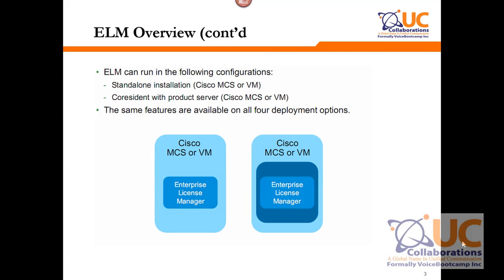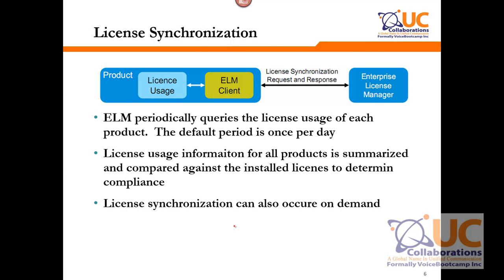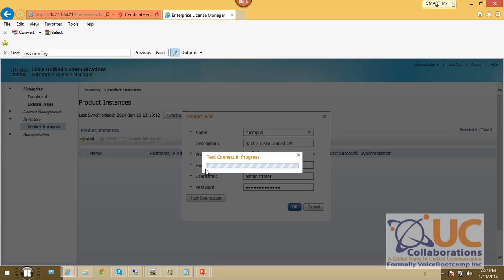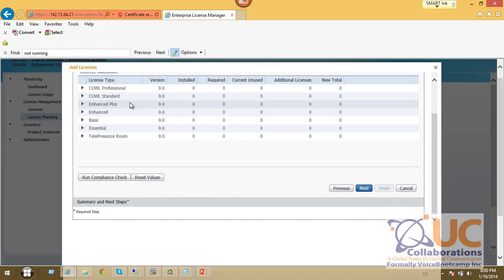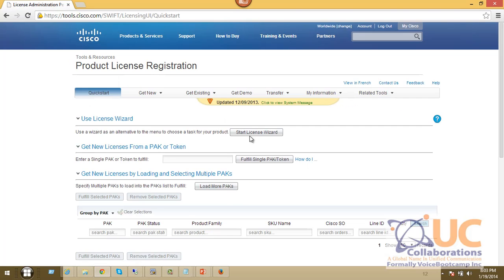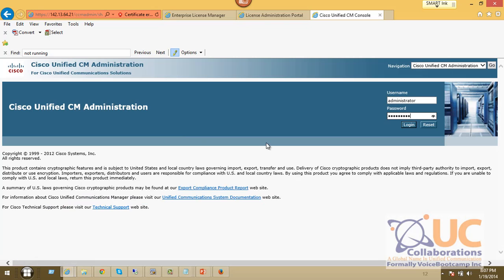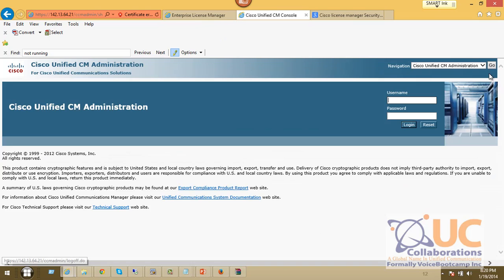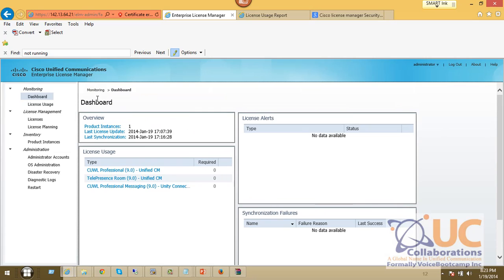CCIE Collaboration - DIY - Chapter 2 Enterprise License Manager